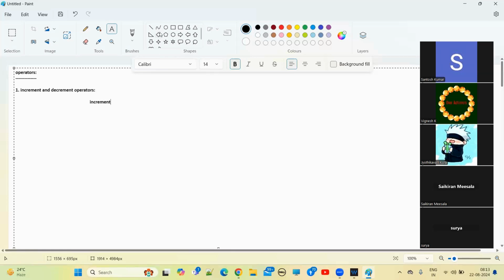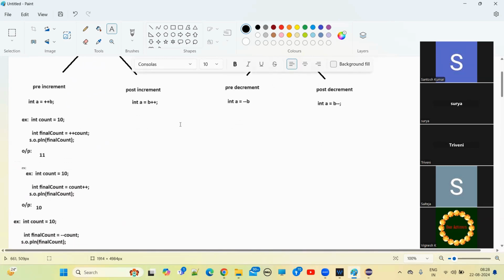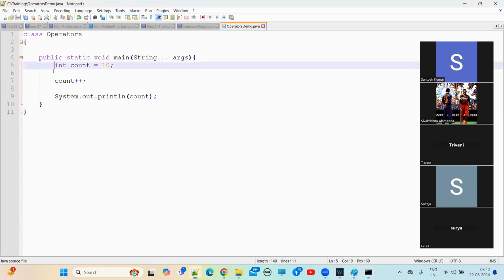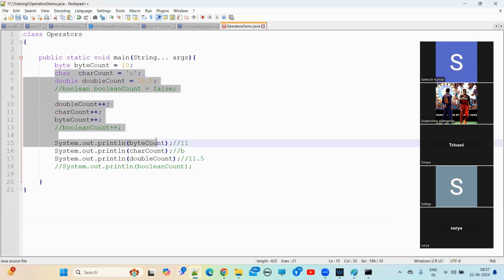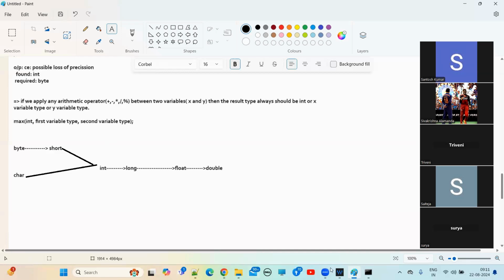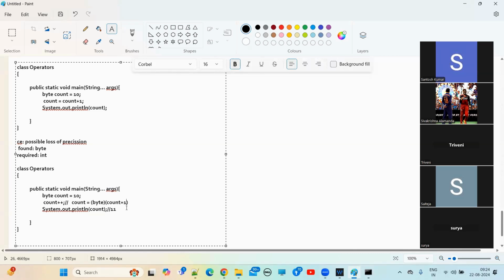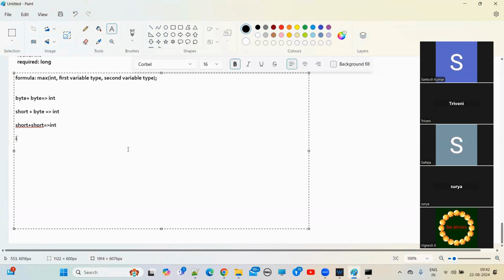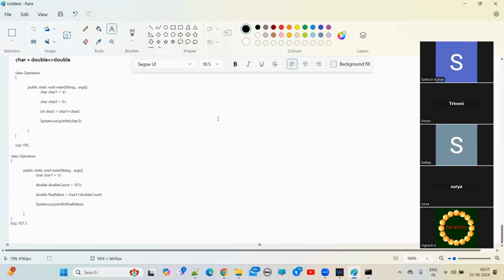Operators in java-Part1| Java Playlist | Java 2024 | Full Stack Java |Java Tutorial | Core Java